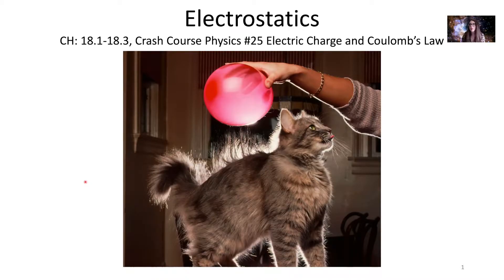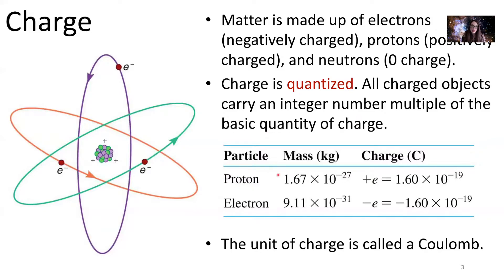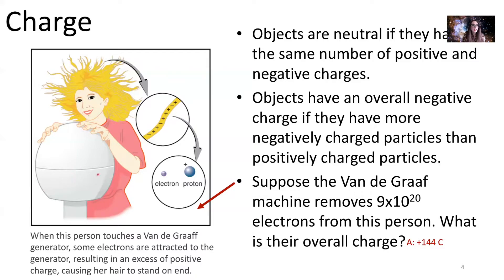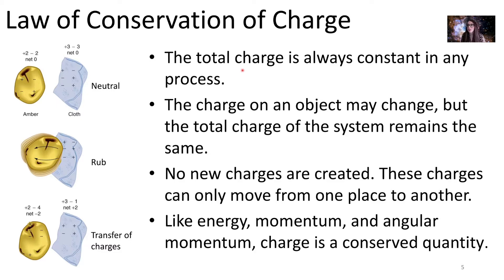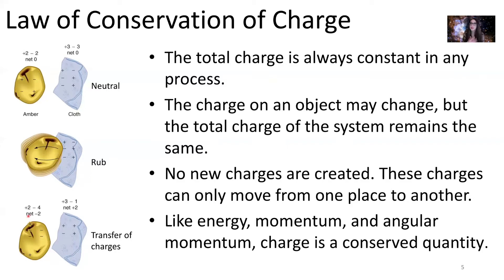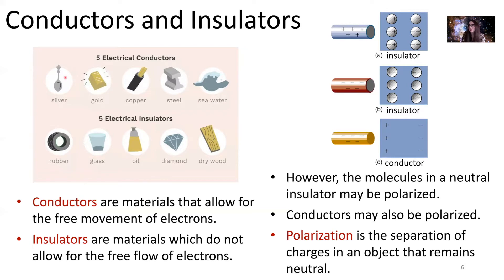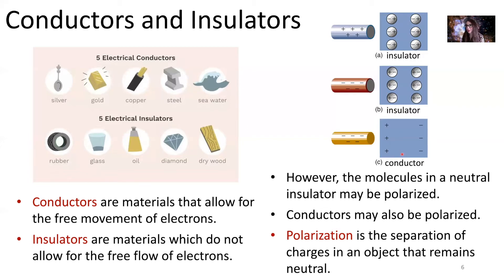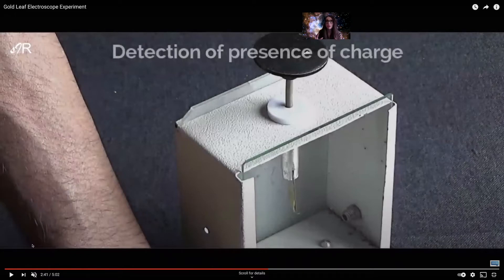Week 5 PHY 222 - Intro to Electrostatics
In this first mini-lecture of the new unit, we being our study of electrostatics by talking about charge and charge transfer. This video is for Dr. Maria Weber's PHY 222 - Physics for the Life Sciences Course at Delta State University.